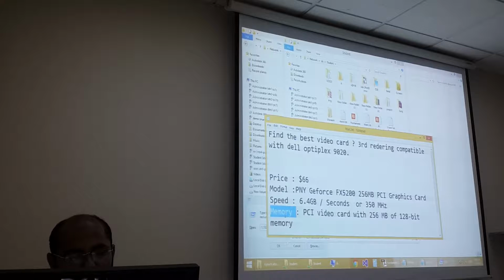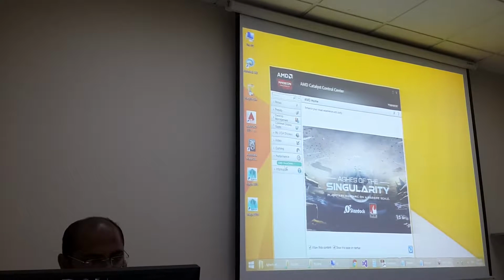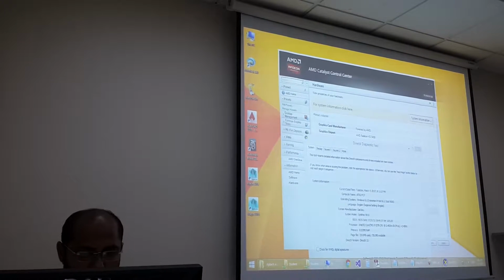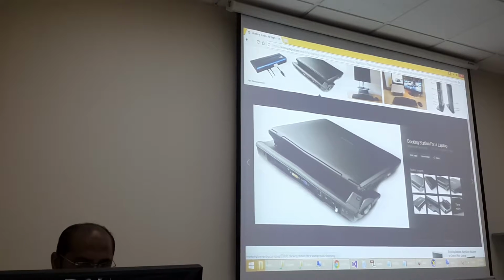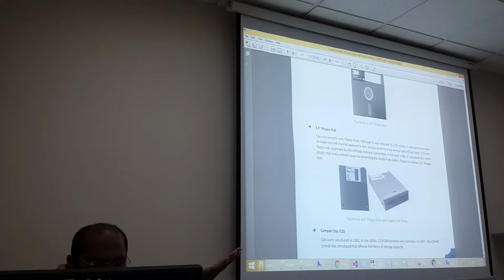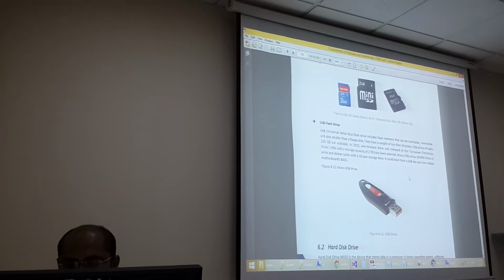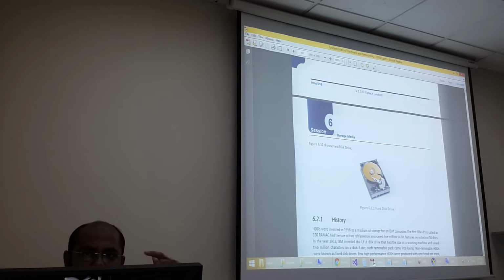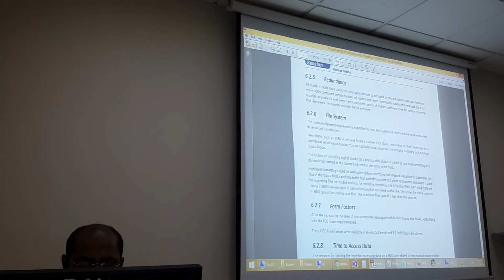CompTIA A+ Day 2 part 2